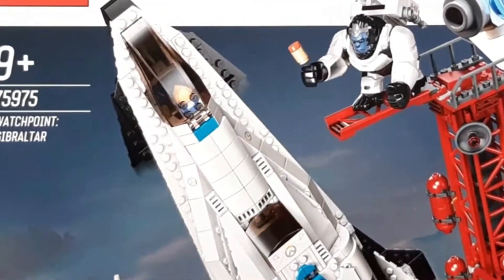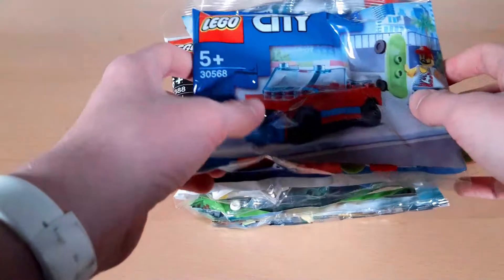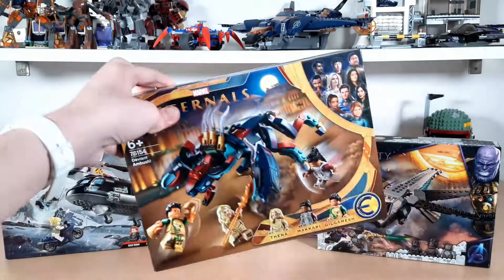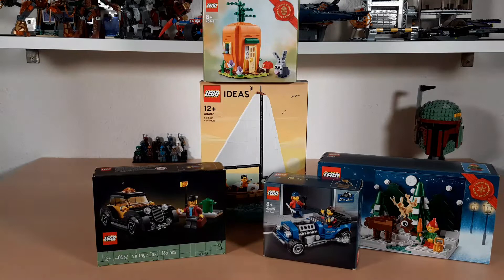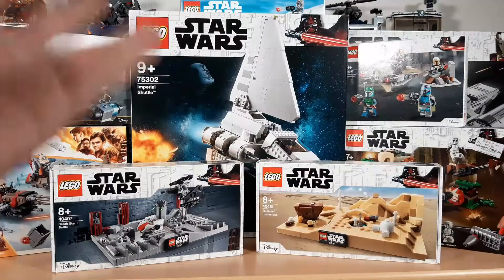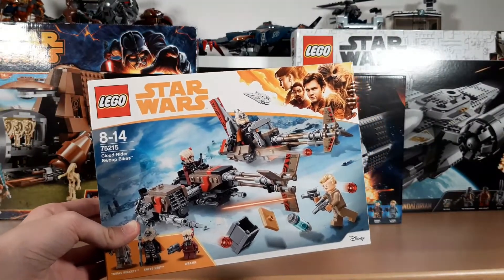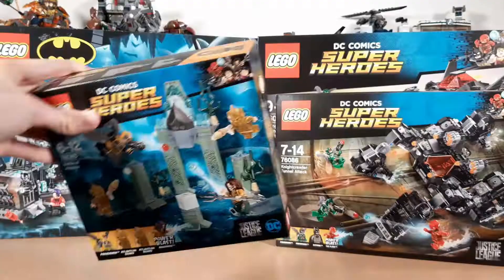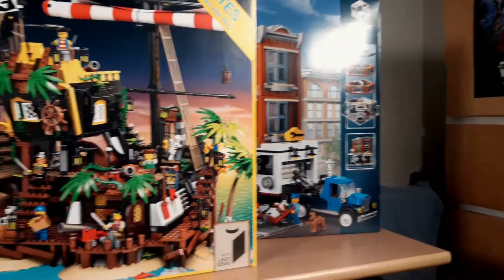SEALED Lego COLLECTION Tour!!! (2022 Edition)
I know the thumbnail is weird. I didn't intend for it to look like this but whatever. I hope you enjoy the video. I'll make another one in a year.

Hey, my name is Max!
I upload reviews of Lego sets, or at least I'll continue to.
I don't plan on just doing reviews. I also want to do comparisions, news, leak coverage, rumor reports, showcases and more.
Some of my favorite sets are the ucs at-at (75313), the ucs millennium falcon (75192), the ucs imperial star destroyer (75252), the daily bugle (76178), the slave 1, the clone trooper battle pack, the 501st battle pack, the death star, boba fett's palace, the at-te and many more.
My favorite Lego themes are Star Wars, Marvel, DC, Harry Potter, Ninjago, Creator Expert, Ideas (Home Aone, Winnie the Pooh, Sonic the Hedgehog, Sesame Street, Friends, Seinfeld), City and Minecraft.
Some of my favorite movies are Spider-Man No Way Home, The Batman, Star Wars, Revenge of the Sith, A phantom menace, Lord of the Rings, Justice League (Snyder Cut), Avengers, Endgame, Infinity War, Shang-Chi, Batman, The Dark Knight, Dune and Suicide Squad.
I also love series like the Mandalorian, Peacemaker, Clone Wars, the Book of Boba Fett, Attack on Titan, Wandavision, Hawkeye, Loki, Rebels, What If, Bad Batch, Squid Game, Euphoria, The Walking Dead, Arcane, Game of Thrones and The Umbrella Academy.
I also post on other social media platforms such as Instagram, TikTok and Twitter, as well as uploading YouTube Shorts.